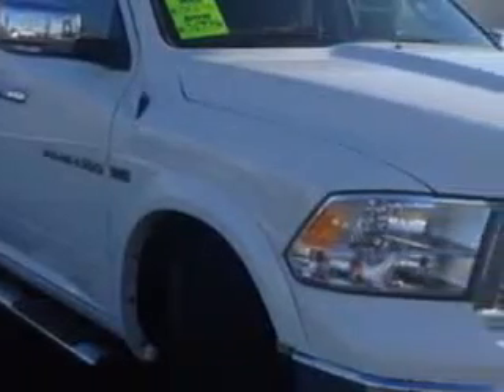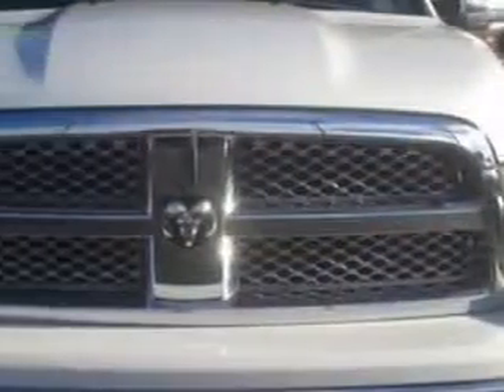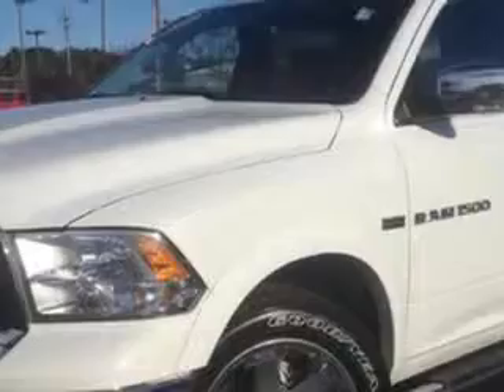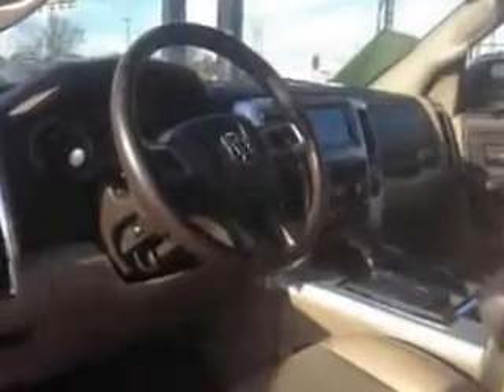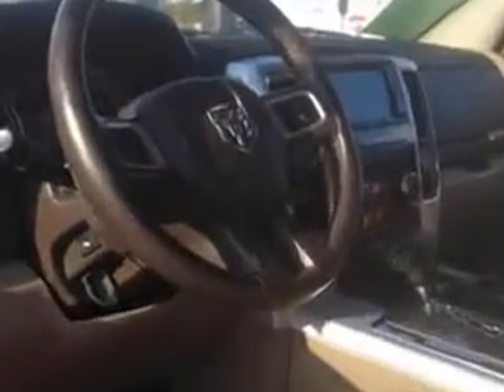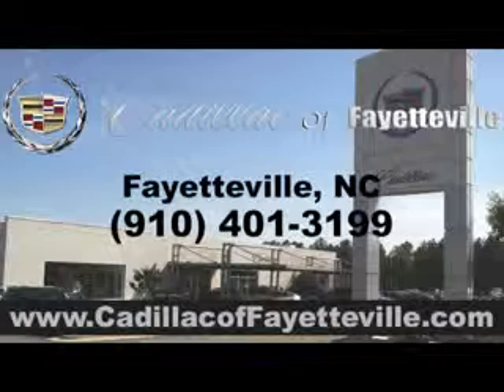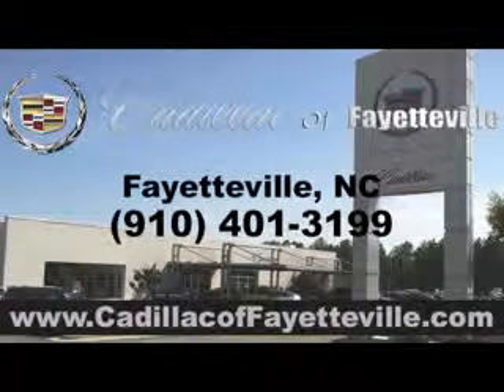2011 RAM 1500 Cadillac of Fayetteville Fayetteville, NC 28303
RAM Cadillac of Fayetteville knows you want more in a car. You have a purpose for your vehicle. You will love this  White   Ram 1500 Crew Cab, equipped with an 8 Cylinder engine and an automatic transmission. Enjoy this utility truck with features like Leather Upholstery, Heated Seats, Dual Power Seats, Chrome Wheels, Anti-Lock Braking System, Running Boards, Bed Liner, Satellite Radio, Navigation, and much more. Get where you need to go, enjoy the drive, and have peace of mind in this  Ram 1500. See us at Cadillac of Fayetteville today!
MILES: 55,019
VIN:1D7RB1CT0BS596768